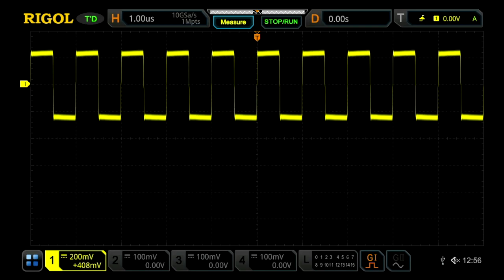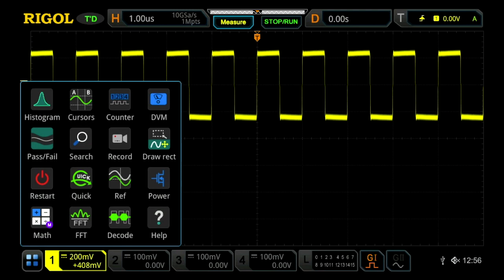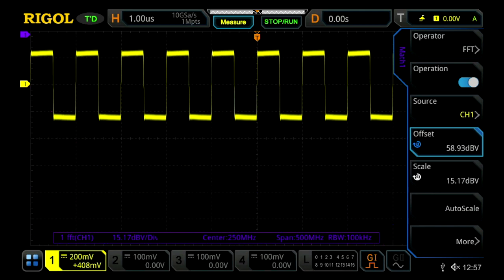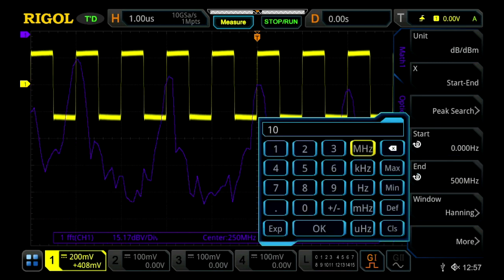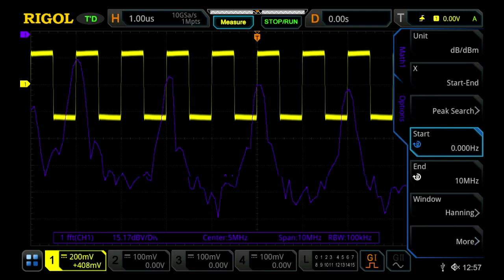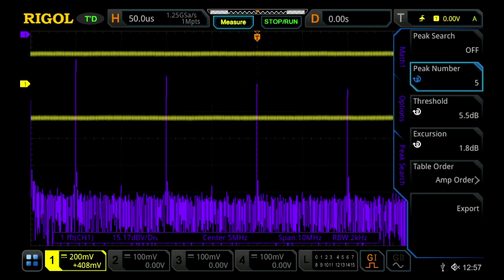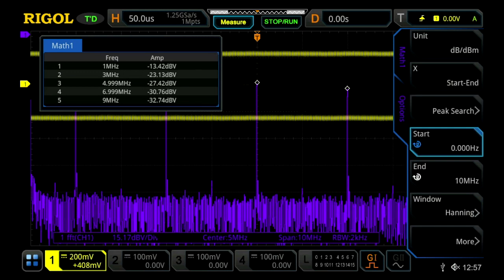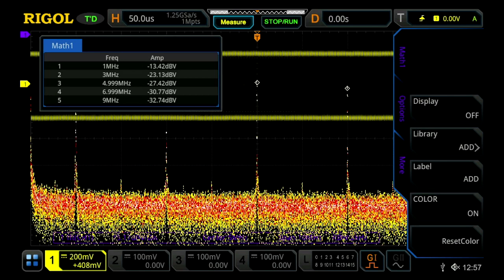Spectrum Analyzer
This instrument combines an Oscilloscope, Logic Analyzer, Waveform Generator, Voltmeter, Counter/Totalizer, Protocol Analyzer, and a Spectrum Analyzer in one instrument.